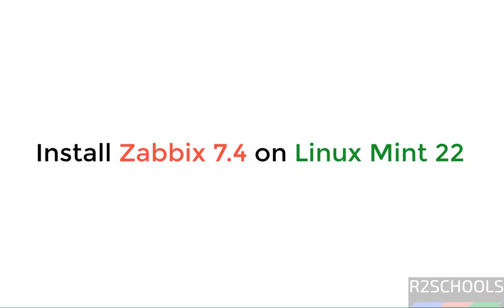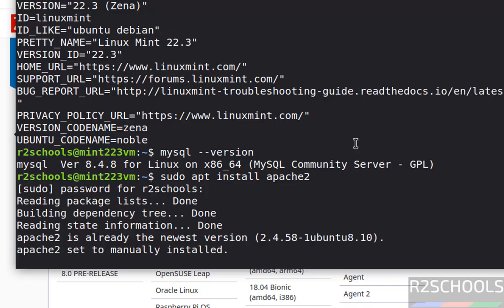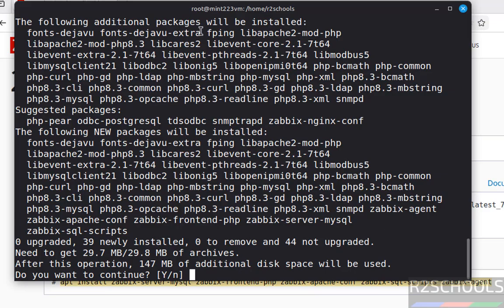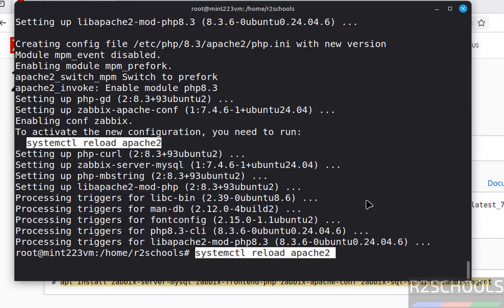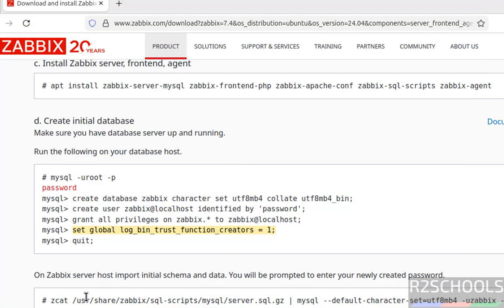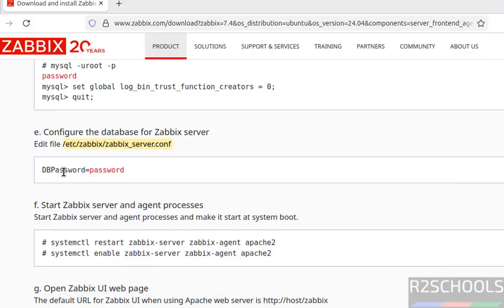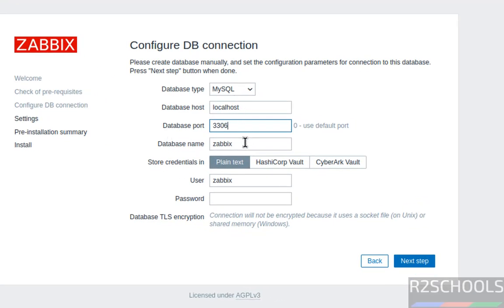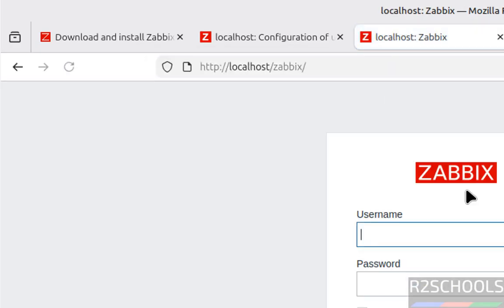How to Install and Configure Zabbix 7.4 on Linux Mint 22 step-by-step|2026 Updated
🚀 Want to monitor your servers like a PRO? In this video, you’ll learn How to Install and Configure Zabbix 7.4 on Linux Mint 22 step-by-step — perfect for beginners and system admins!

🔥 We cover everything from downloading Zabbix, setting up the database, configuring the web UI, starting services, and accessing the Zabbix dashboard on Linux Mint 22.

💡 Whether you're managing servers, networks, or home labs, Zabbix 7.4 on Linux Mint 22 gives you powerful monitoring with alerts, graphs, and automation.

username: Admin
password: zabbix
📌 In this tutorial you’ll learn:
✔ Download Zabbix 7.4 on Linux Mint
✔ Install Zabbix Server & Agent
✔ Configure MySQL / PostgreSQL database
✔ Setup Apache / Nginx frontend
✔ Fix common installation errors
✔ Access Zabbix Web Dashboard